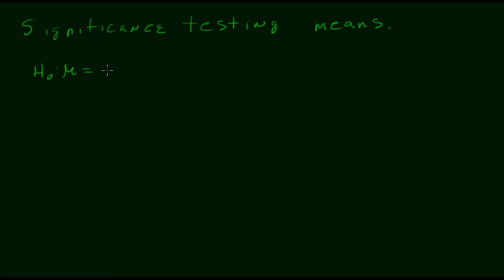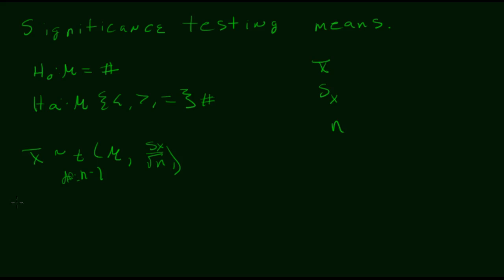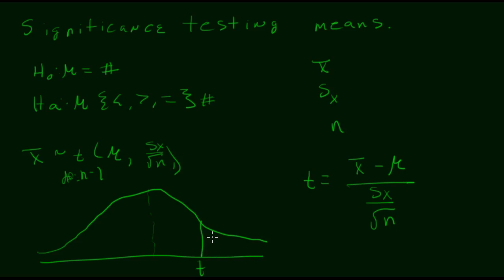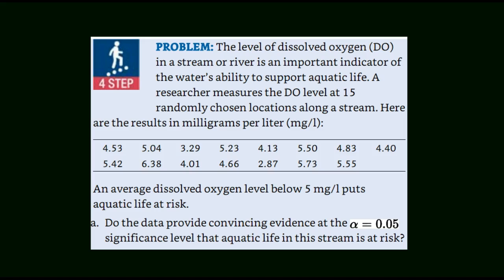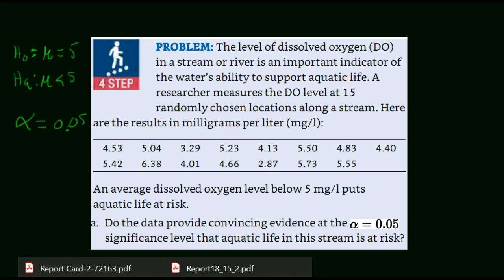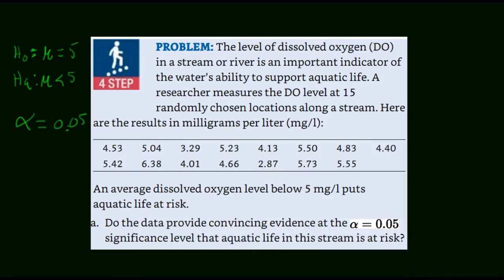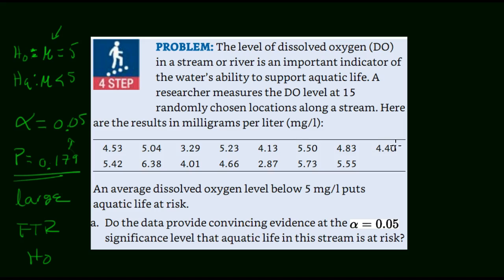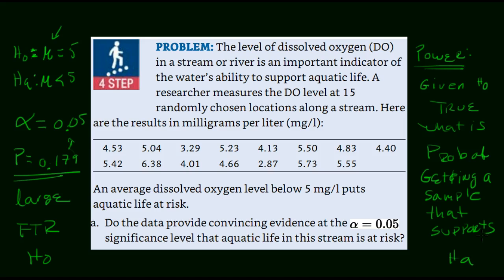Unit 7 - Notes 3 - Significance Tests - Means